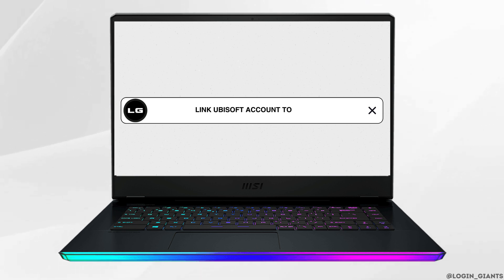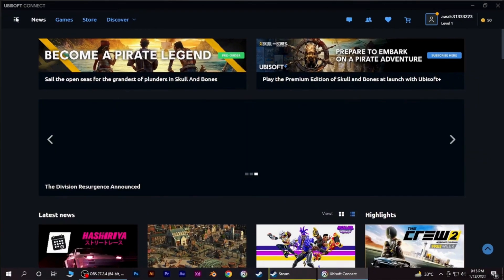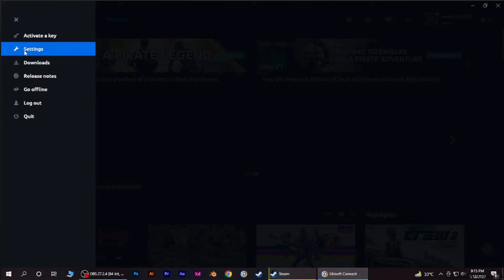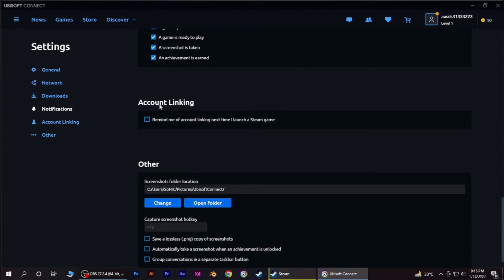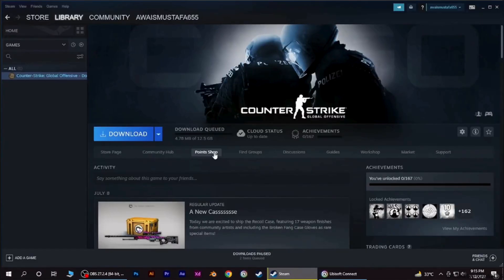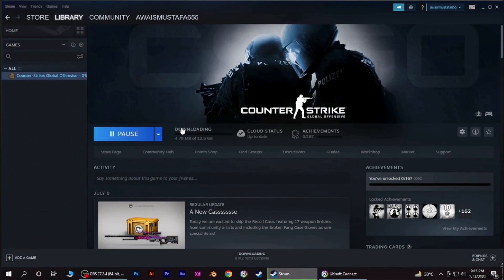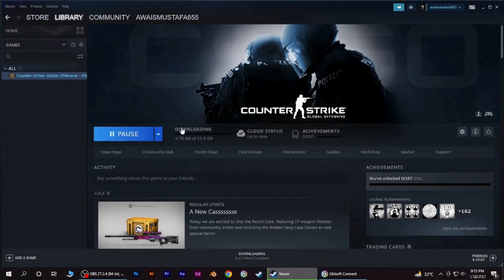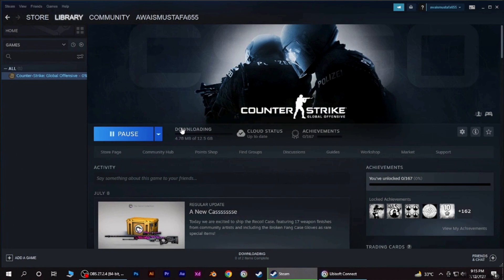How to Link Ubisoft Account to Steam (Quick & Easy)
Looking to link your Ubisoft account to Steam swiftly and effortlessly in 2024? This guide provides a quick and easy walkthrough on how to connect your Ubisoft account to Steam, enabling seamless integration between the two platforms.

In this tutorial:
0:00 - Introduction
0:05 - How to Link Ubisoft Account to Steam (Quick & Easy)

This video tutorial offers straightforward instructions on linking your Ubisoft account to Steam. Follow these simple steps to establish the connection between your accounts and unlock additional features and benefits.

Integrate your Ubisoft and Steam experiences with ease using this quick and easy guide!